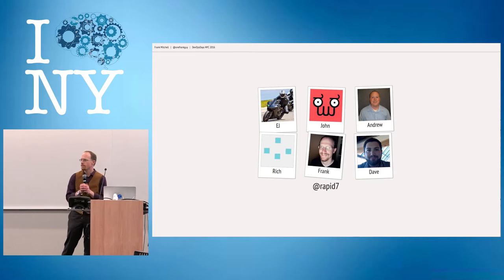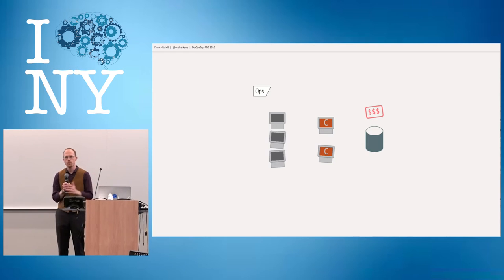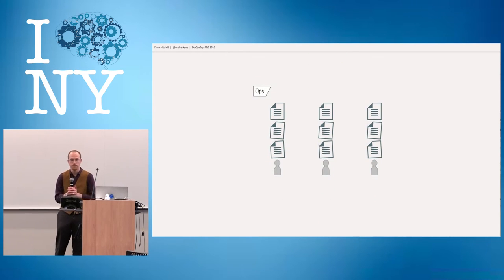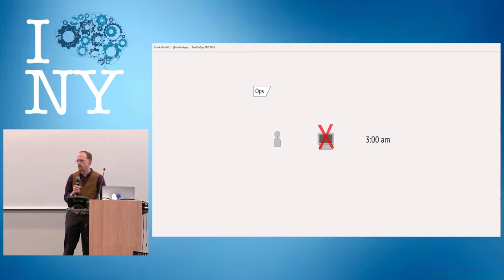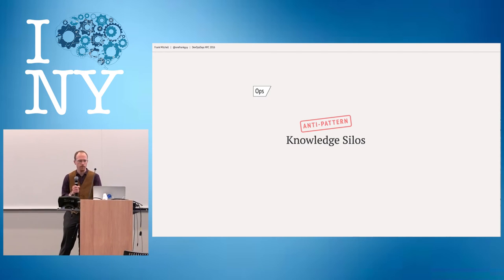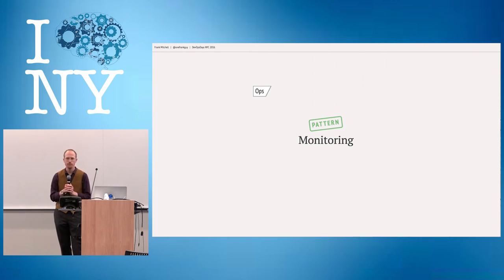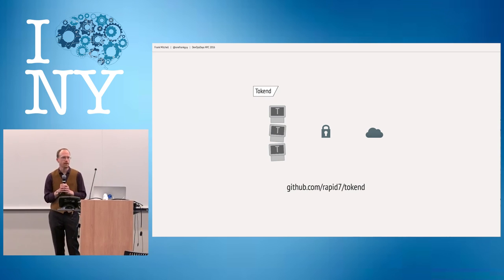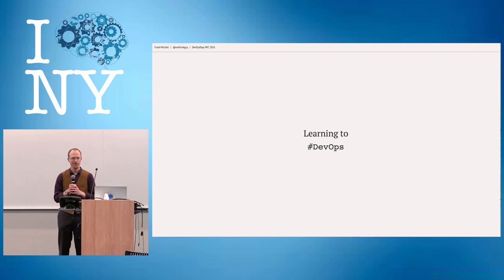DevOpsDays NYC 2016 - Learning How to Dev in an Ops World by Frank Mitchell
Six months ago my team decided to take a RESTful web service (Conqueso) and rewrite it in a more scalable, auditable, highly-available fashion (propsd). As operations people, this was our first foray into delivering a software product together. We flailed spectacularly, learned a lot, and got a thank you note in the end. This is a three-part story about the things we learned. Each part covers a chunk of the development cycle: design, coding, maintenance. We discovered that patterns that work in operations can become anti-patterns in development. During the design phase we found that "Divide & Conquer" works for patching servers but doesn't translate well into writing technical specifications. In maintenance mode we "Monitored All the Things", but no one knew because we forgot to send out status updates. Because propsd is open source, our journey and learning is lovingly documented by code, comments, and pull requests. So maybe other operations teams figuring out how to do development don't have to go through the same pain? At least, that's my hope by telling this story.